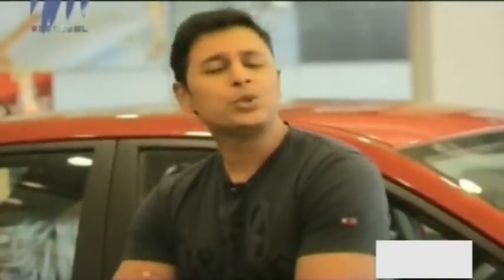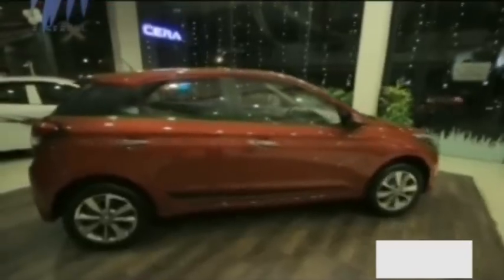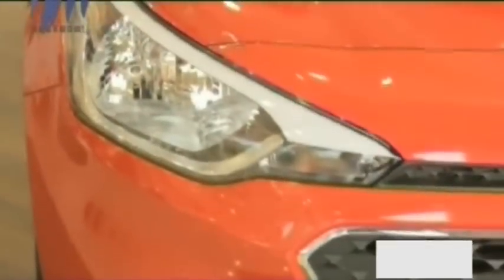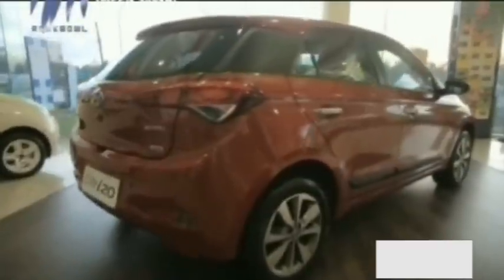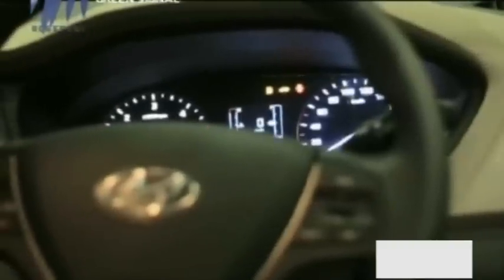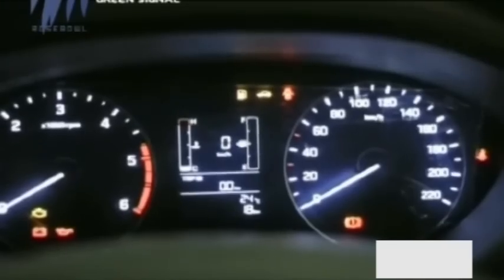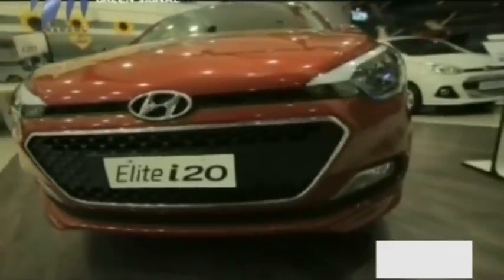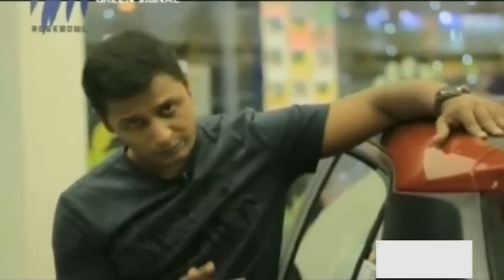Hyundai Elite i20 – Green Signal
Green Signal reviews the Hyundai Elite i20